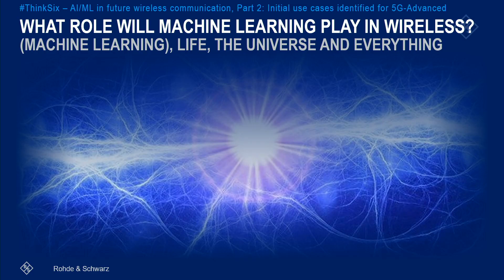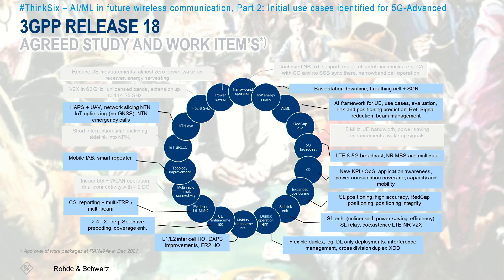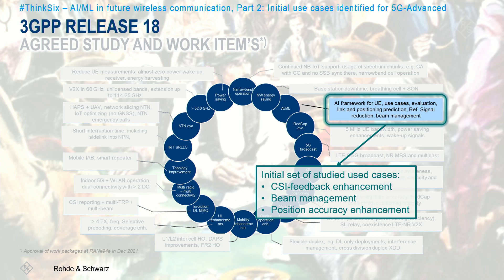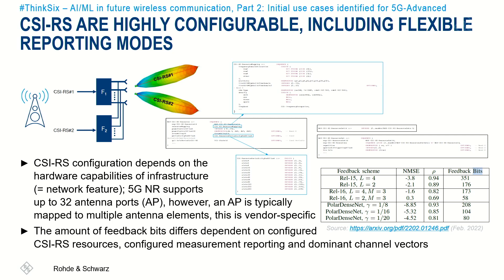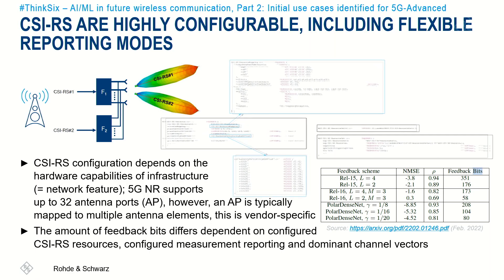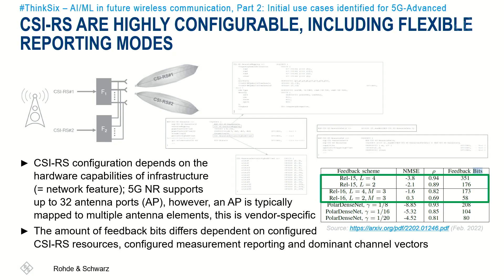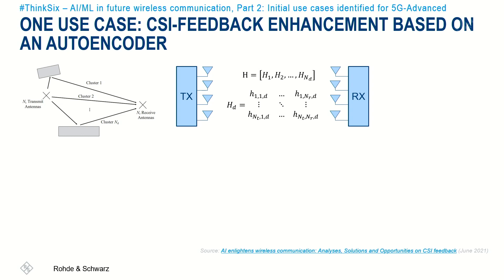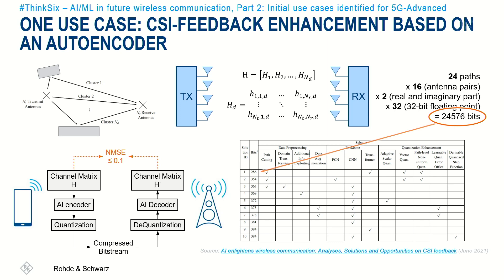Is it time for wireless communication to get smart(er) with AI/ML? Part 2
What role will machine learning play in developing 3GPP Release 18 for 5G-Advanced?

Can machine learning bring innovation to improve the physical layer of a future mobile radio standard? This video looks at 3GPP Release 18 (5G-Advanced), in which industry experts start to determine whether machine learning shall bring a significant benefit, by initially studying three specific use cases.
For the air interface, the study includes an analysis on how to enhance and optimize the reporting of downlink signal quality measurements based on Channel State Information (CSI) reference signals. Data published based on academic studies, showed an increase in efficiency when compressing and quantizing the number of required information bits when using an autoencoder. The compression factor is large enough to leave no doubt about the effectiveness of the Machine Learning-based procedure for this use case, summarized in this ThinkSix video.

Watch our webinar: Webinar: Towards an AI-native air interface in 6G: Machine learning-based channel state information (CSI) feedback enhancement